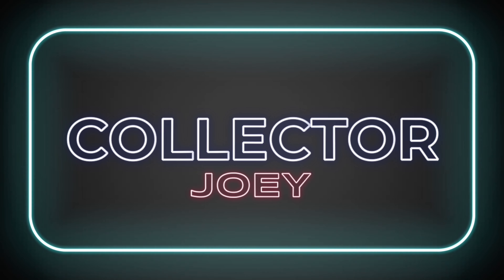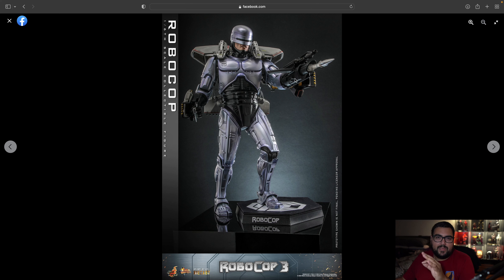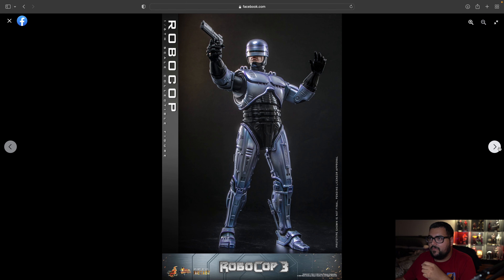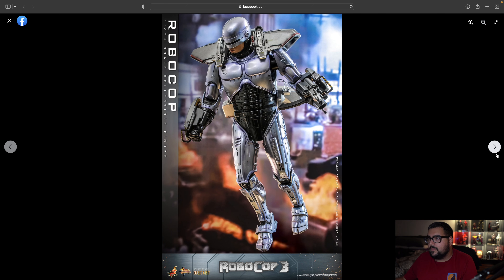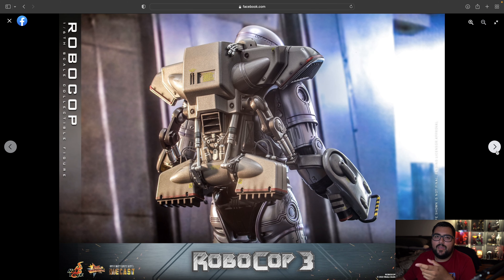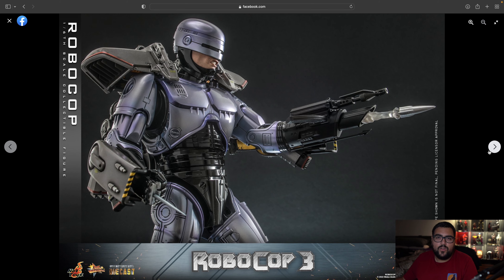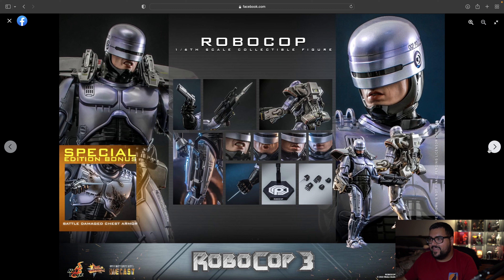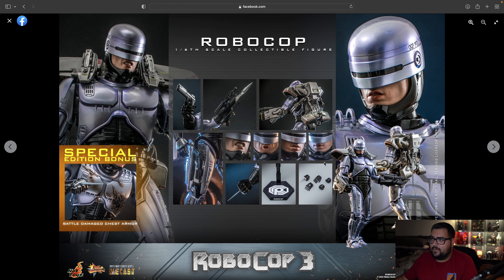Hot Toys Robocop | Announcement Review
This is my thoughts on the 1/6 [character name] announcement from Hot Toys!

Announcement rating: 8.3